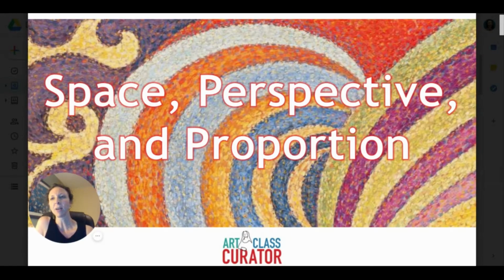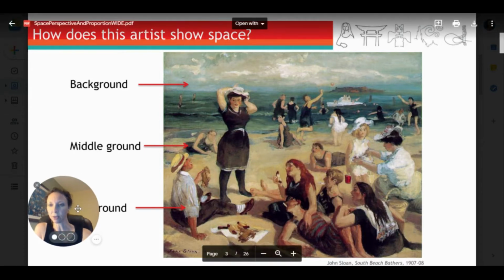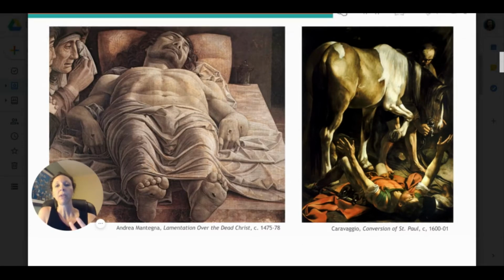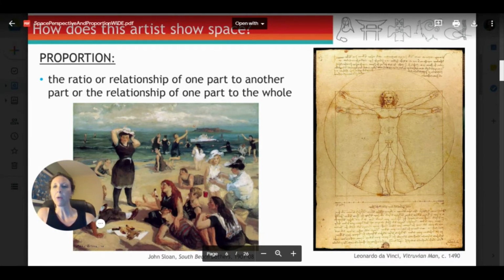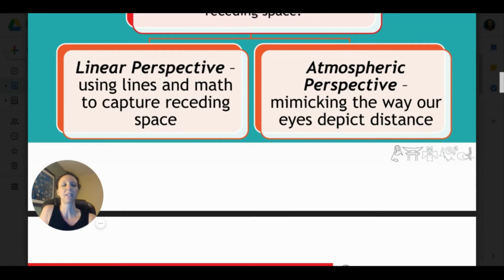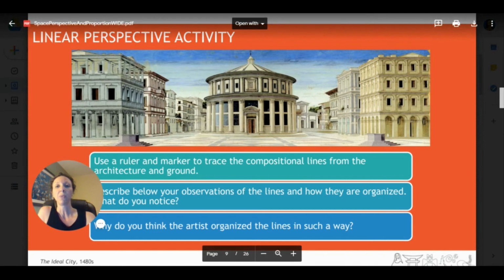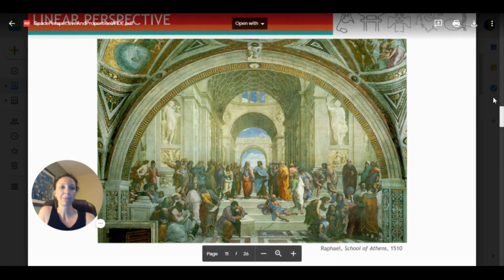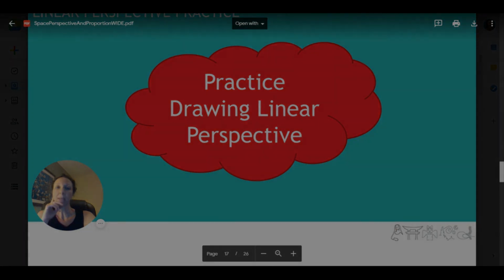Space, Perspective, and Proportion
Gain a better understanding of how Artists create a sense of space in their artwork through the use of Proportion, Atmospheric Perspective, and Linear Perspective, and look at a variety of artwork that illustrates these different concepts.